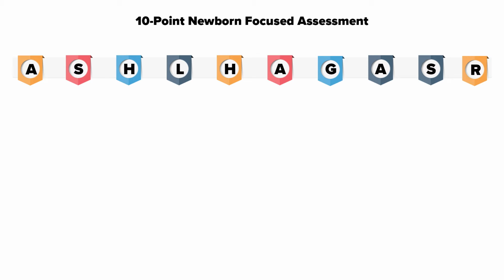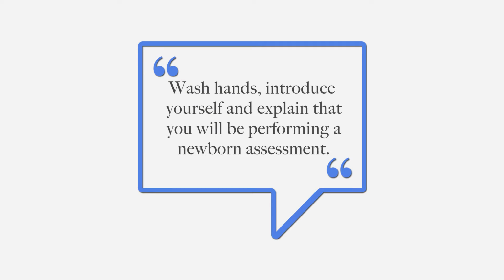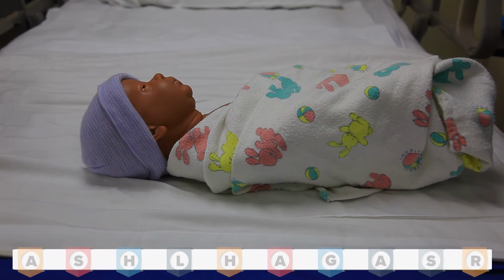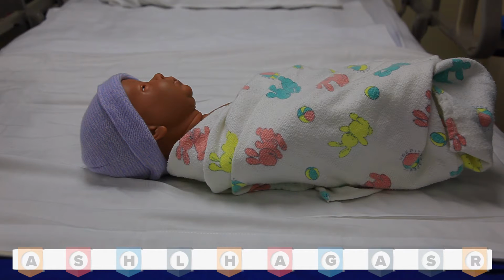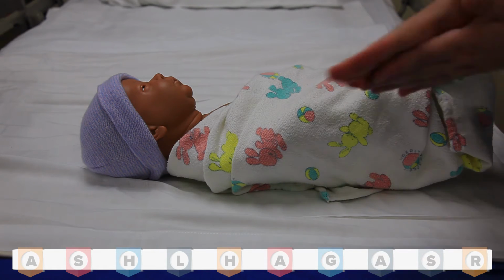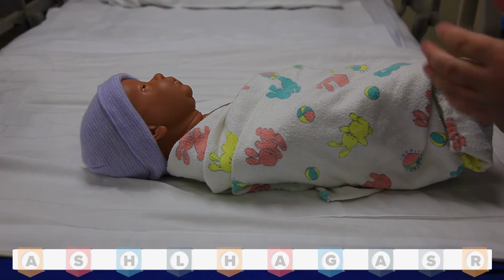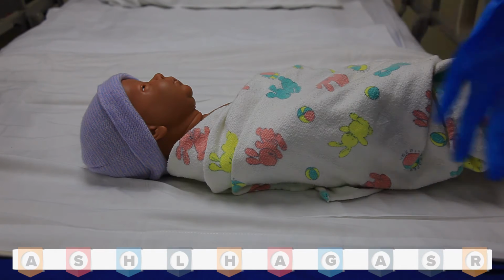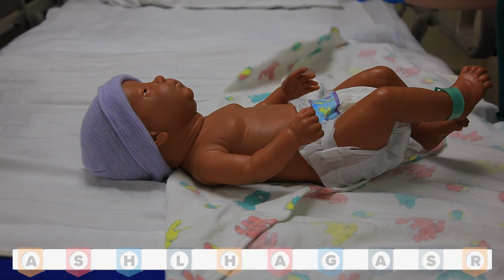NB Assessment Routine